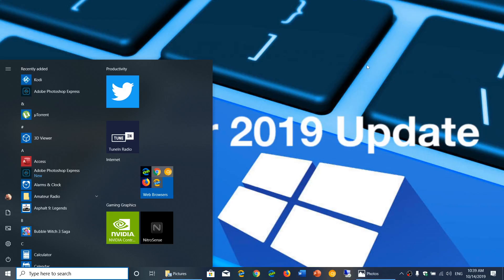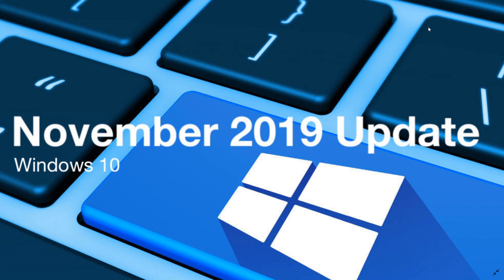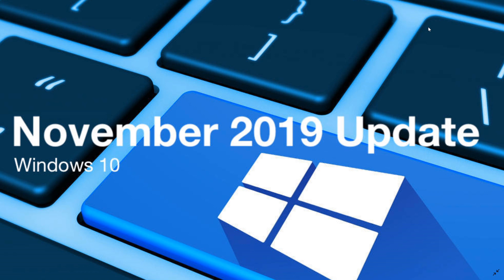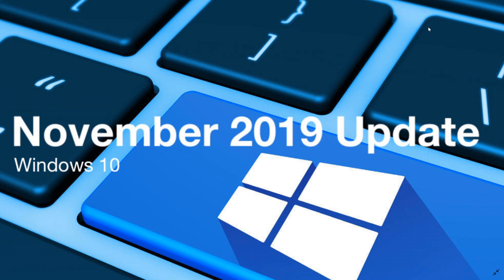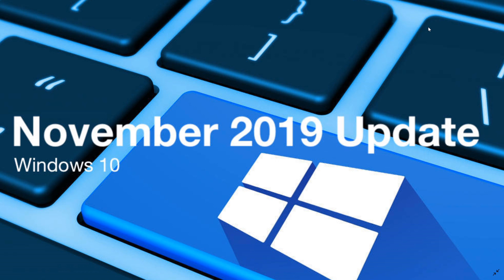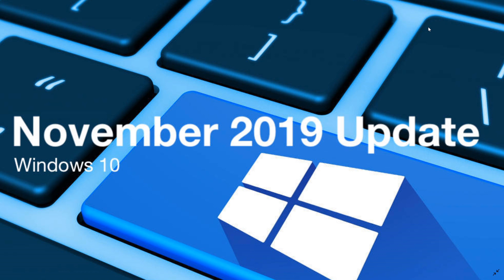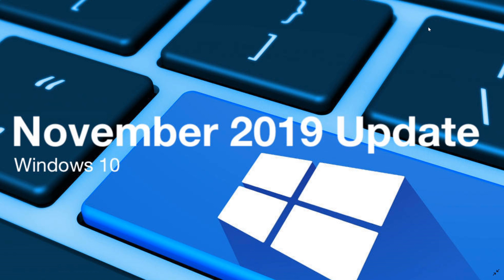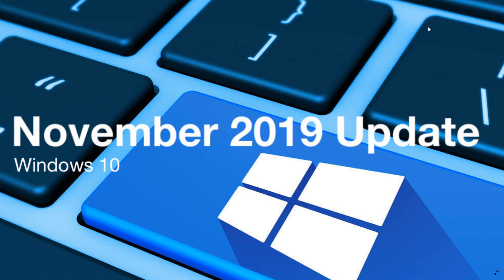Windows 10 November 2019 update Why this IS the version you WANT to install October 14th 2019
This update will focus on stability and bug fixes